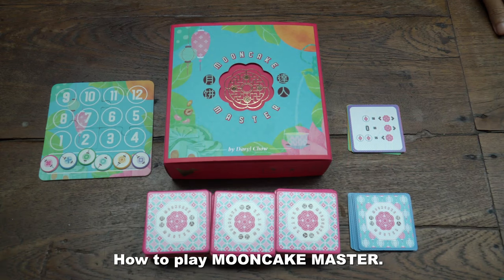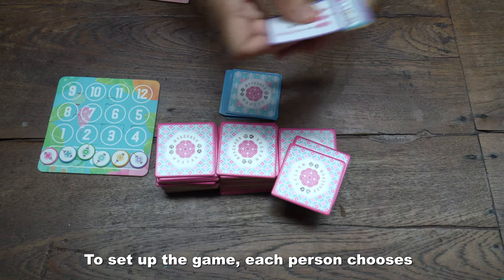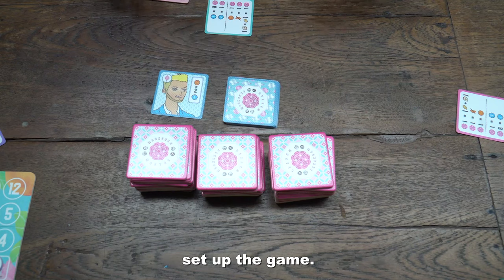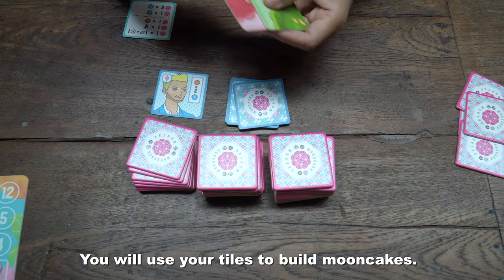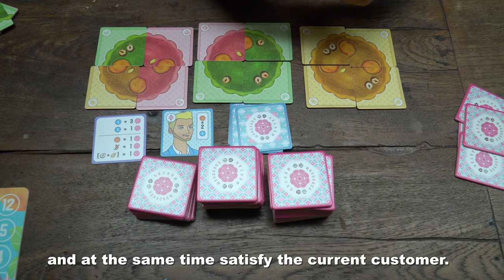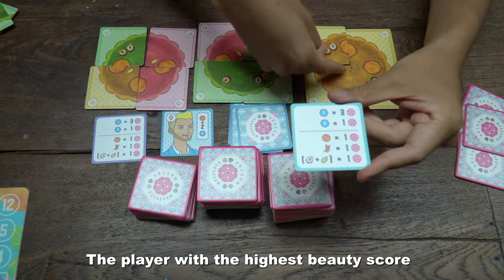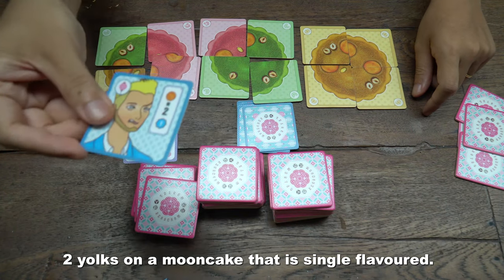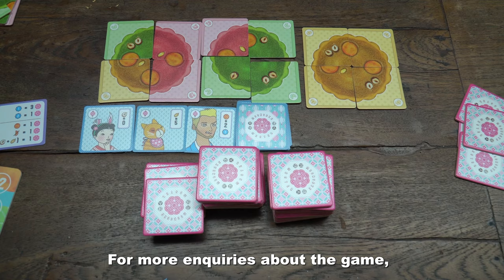How To Play Mooncake Master | Gameplay by Origame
A Mooncake-Crafting Game Designed by Daryl Chow

Ages 10+. 20-30 minutes playtime. 1-6 players.

You and your fellow apprentices are gathering to see who can create the most beautiful mooncakes while catering to fussy customers. Pick, share, and arrange mooncake quarters to compete for the glorious title of Mooncake Master!

What's inside:

72 Mooncake quarter tiles
12 Mooncake customer cards
6 Scoring guides
6 Scoring tokens
4 Scoreboard tiles
1 Rulebook in English and Mandarin
1 Variant rules

This order will also include 3 limited edition customer tiles that are slated for launches in Singapore, Taiwan, and Japan/South Korea.